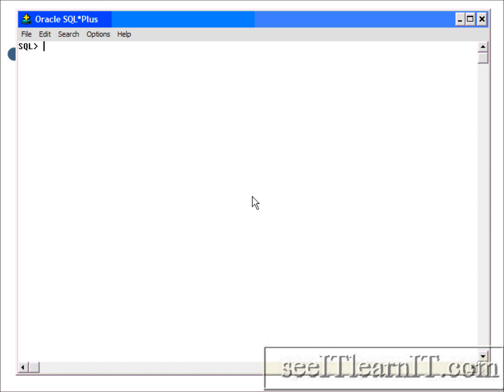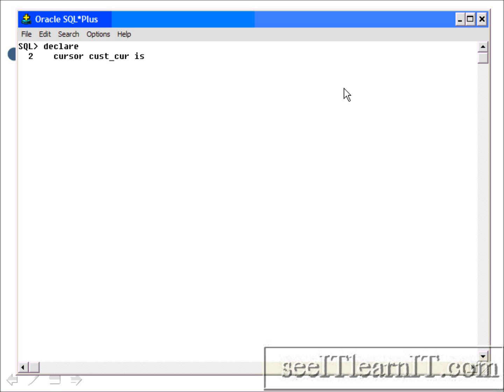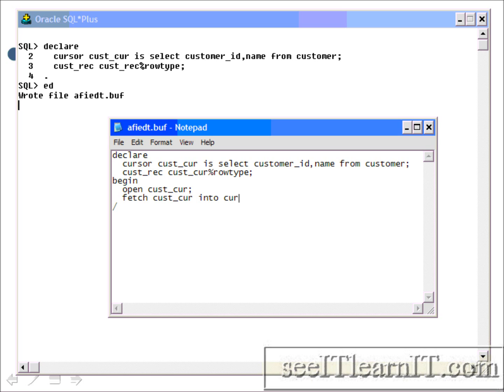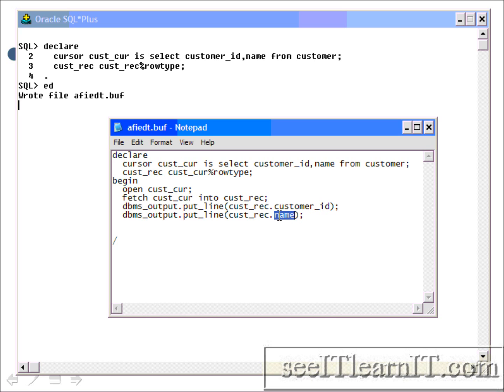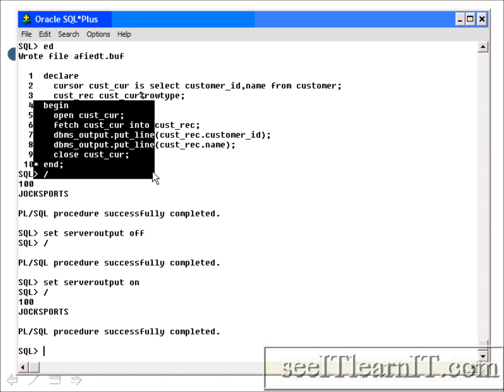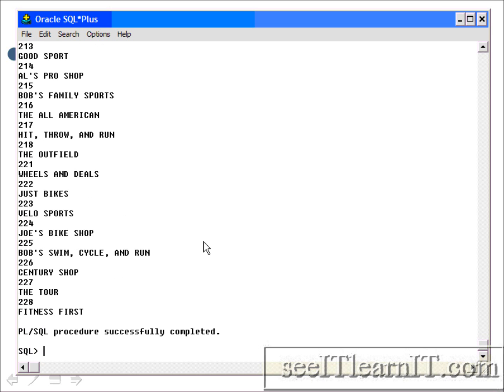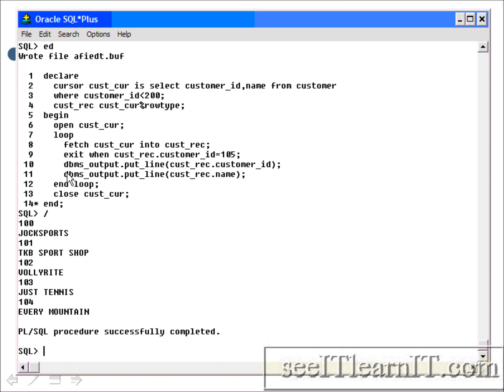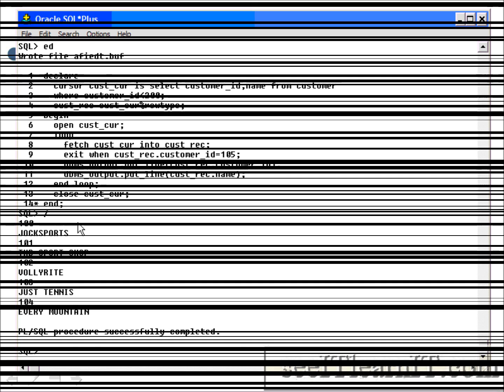Oracle PL/SQL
In this video demonstration, expert instructor Rafiq Wayani, will show you how to write and execute stored procedures in Oracle.